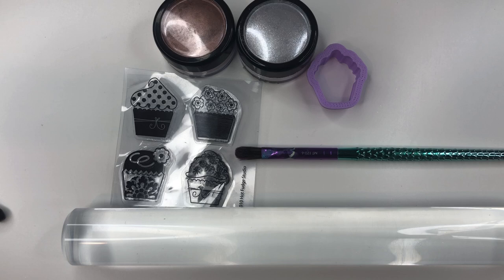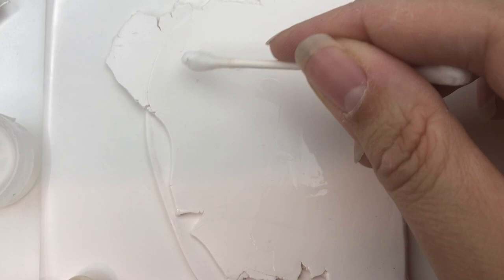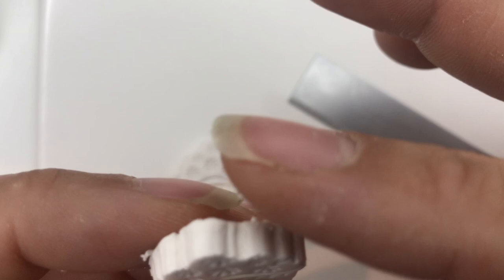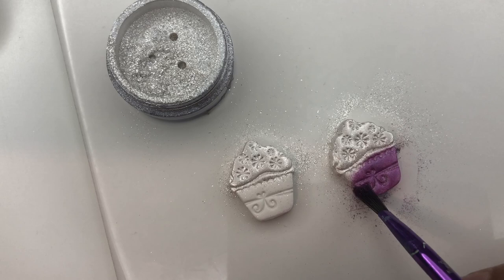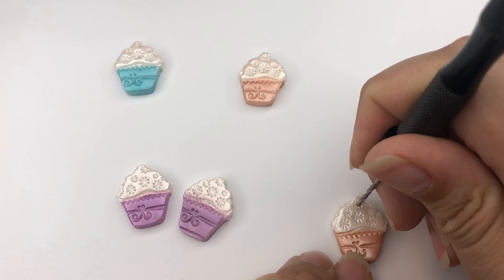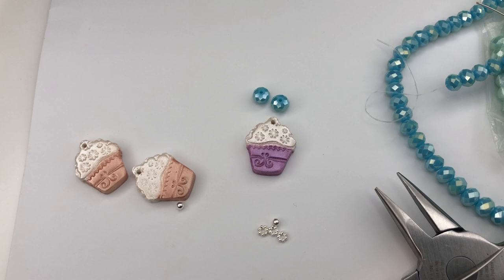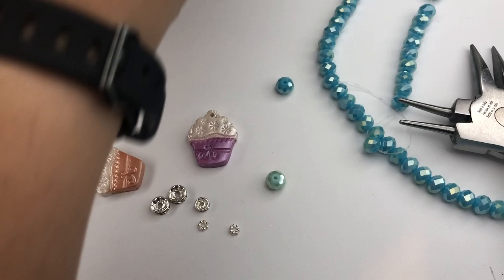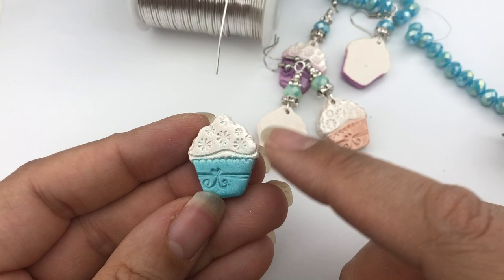Easy Polymer Clay Tutorial Using Stamps and Mica Powders with Bonus Earring Tutorial! 🤩 🧁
Join me while I make easy polymer clay charms!!